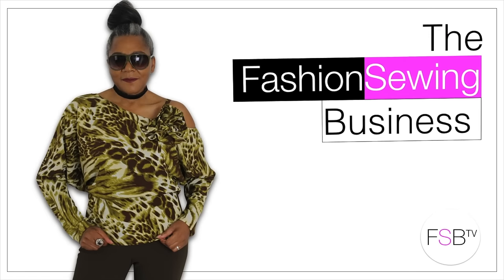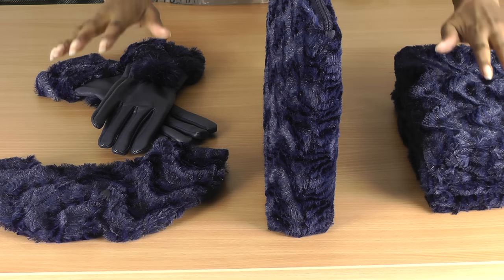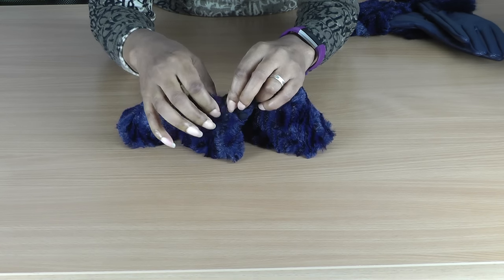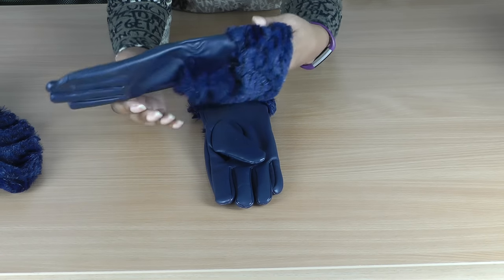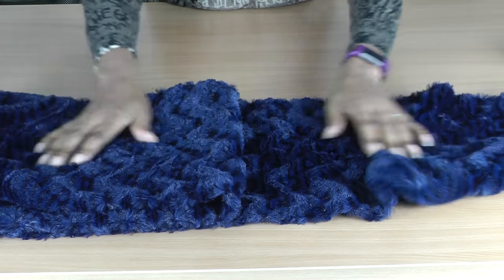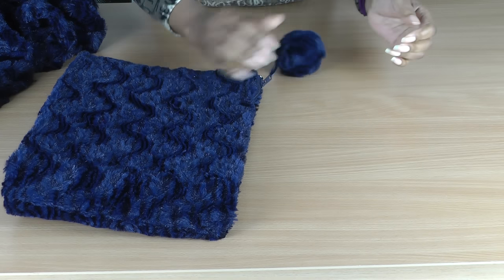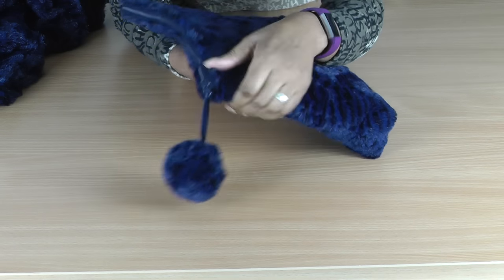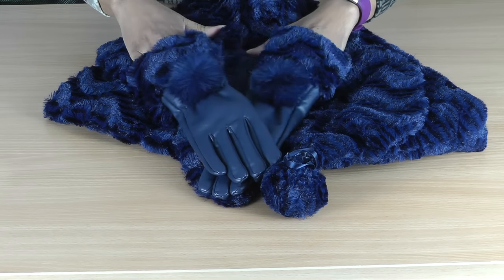Faux Fur Accessories A DIY Fashion Sewing Lookbook | Colleen G Lea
Faux Fur Accessories A DIY Fashion Sewing Lookbook | Colleen G Lea. In this video I share with you a collection of fashion sewing faux fur accessories such as a fur clutch bag trimmed with a diy fur pom pom, faux fur long scarf, a diy faux fur collar scarf, and I have even used the fur to add a trim around the top of a pair of gloves.

I talk through each one of the accessories and then I demonstrate how I style each piece, to create my own stylish look to my home made wardrobe.